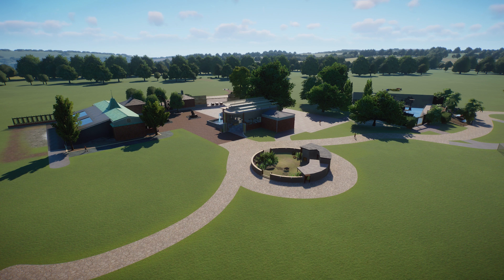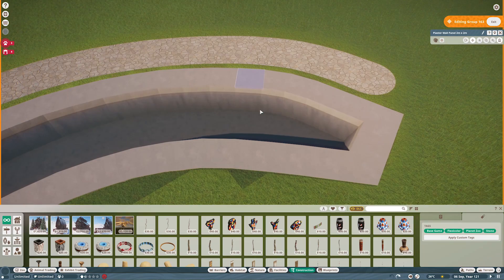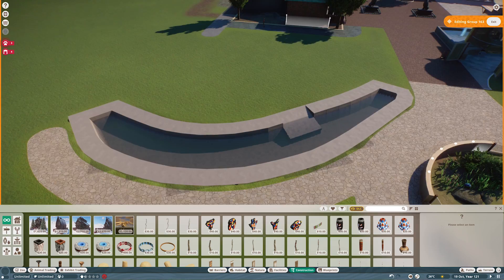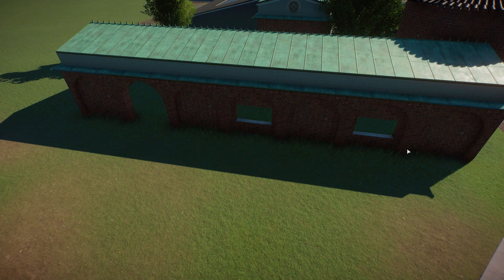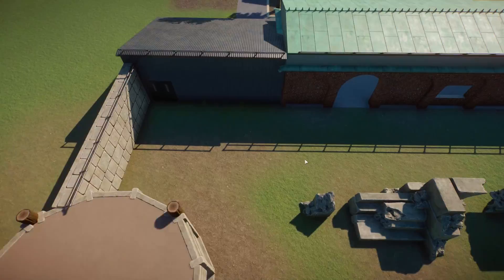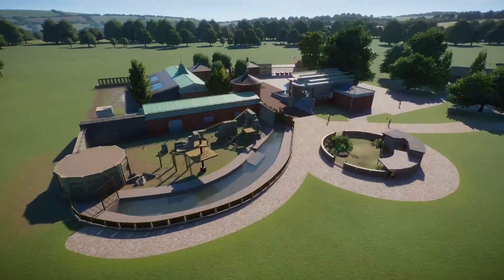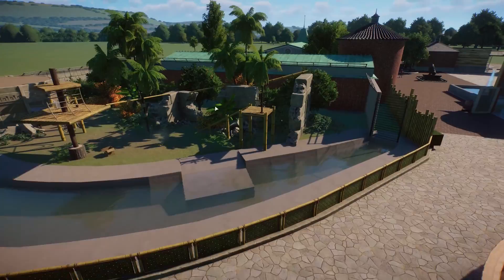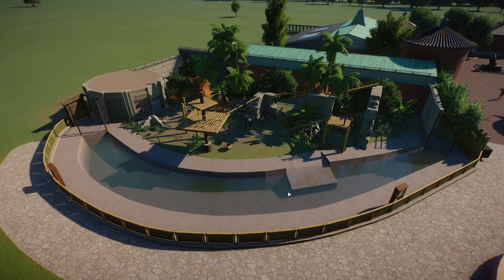South America Capuchin Monkey Habitat | Let's Play Planet Zoo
Let's build a Planet Zoo Capuchin Monkey Habitat using some of the new Planet Zoo South America DLC pieces!

Enrich your zoo with over 250 new scenery pieces inspired by the wonderfully diverse South American continent. Care for and learn about five unique new animals and craft Zoos with distinct foliage and architecture ranging from the lush greens of the Amazon basin to the heights of the Andean mountain range.

Welcome five iconic new animals from the South American region to your Zoos: the Jaguar, Llama, Capuchin Monkey, Giant Anteater, and the Red-Eyed Tree Frog. Each of these animals comes with their own set of needs and habitat requirements, and it will be up to you to keep them healthy and happy in your parks.

Create your own jungle adventure! Construct an Aztec temple park entrance, theme your habitats with treasures from civilizations past or build your very own rainforest – there are over 250 new building, scenery, and foliage pieces to choose from and get inspired by!

This Planet Zoo Gameplay video was made possible by the game being generously supplied by the developers. No other monetary incentive was provided.